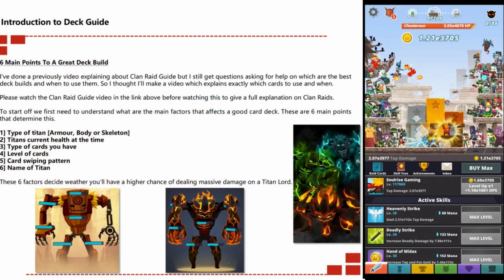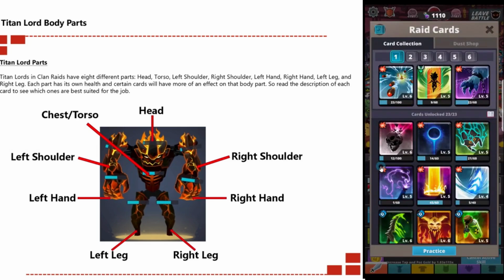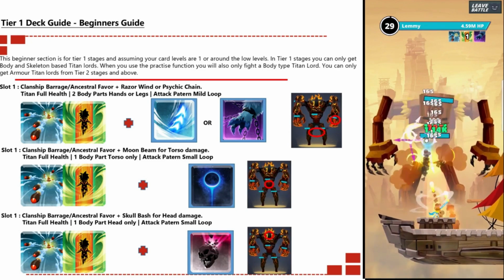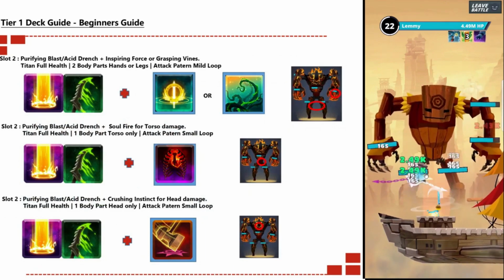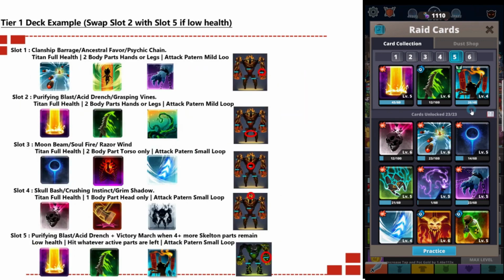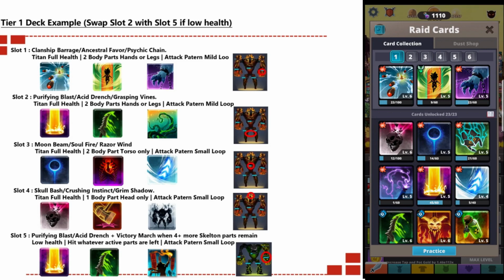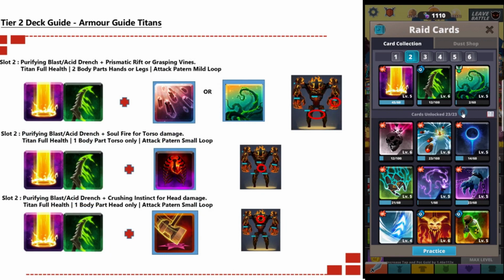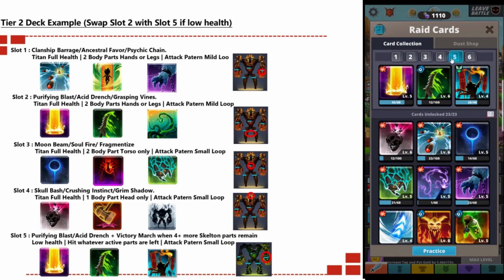Tap Titan 2 | Deck Guide Including Limb Cards!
From Update 3.2 limb cards were introduced. This new deck guide will show you the best deck builds which include the limb cards.

MY GEAR I USE:
○ Logitech C920 HD Pro Webcam
○ Razer Seiren X USB Microphone
○ Desk Ring Light and Phone holder
○ Desk Stand Ring Light
○ Mobile Game Controller

❤️Soulrise❤️